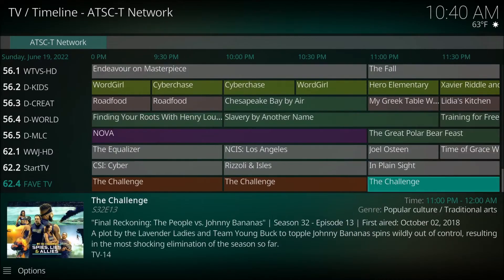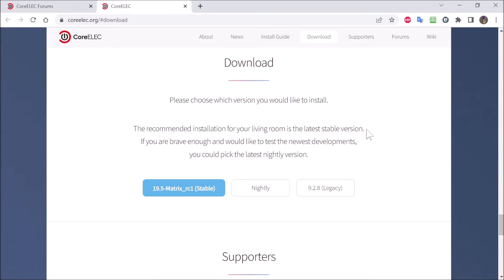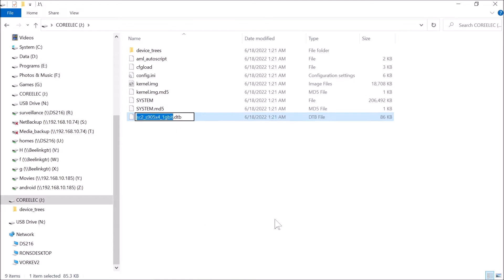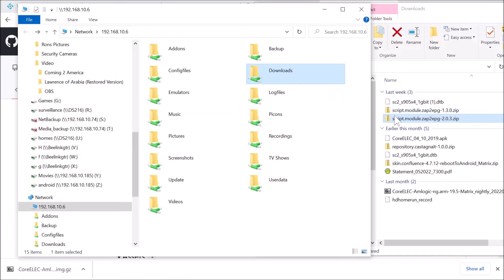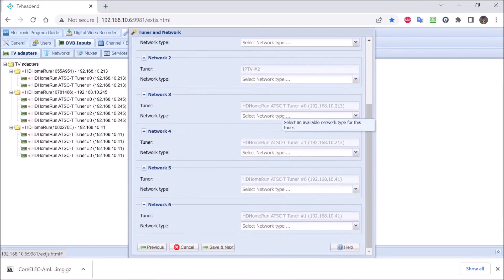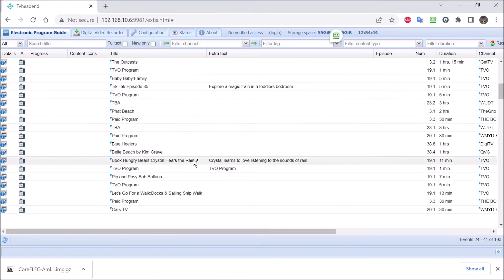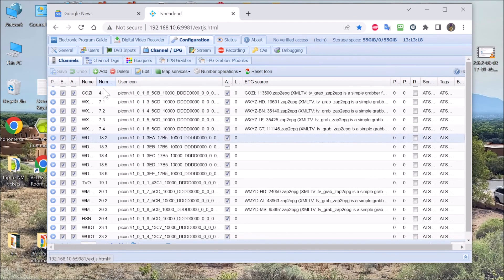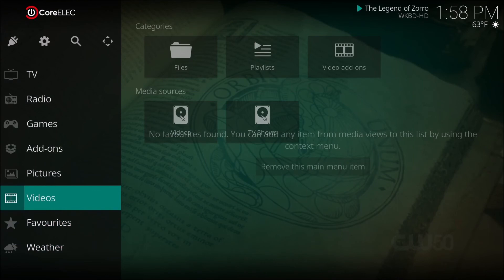How to install Tvheadend DVR server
Edit4ever's zap2epg 2.0.3 addon for guide data.